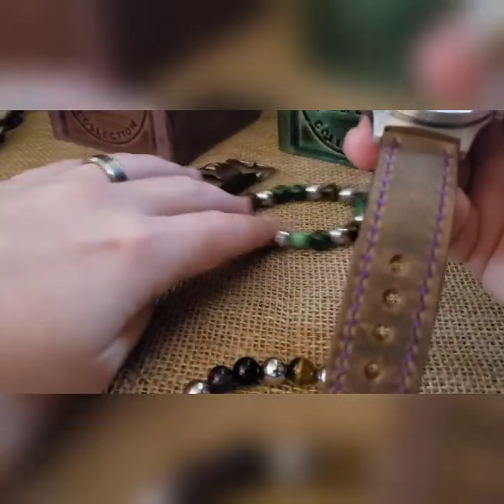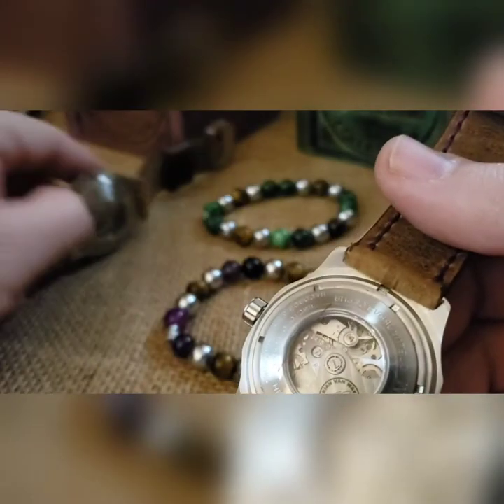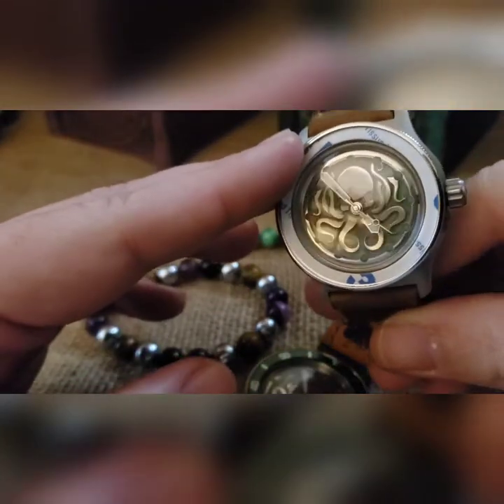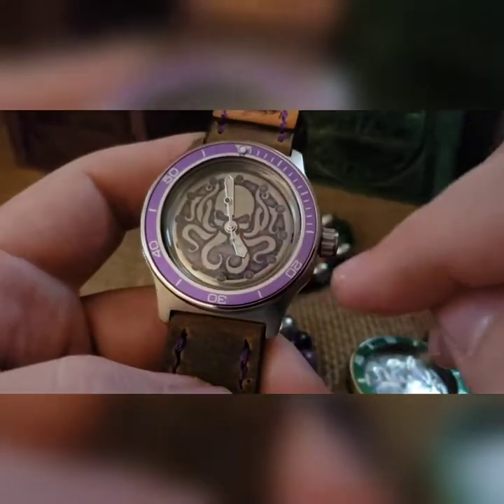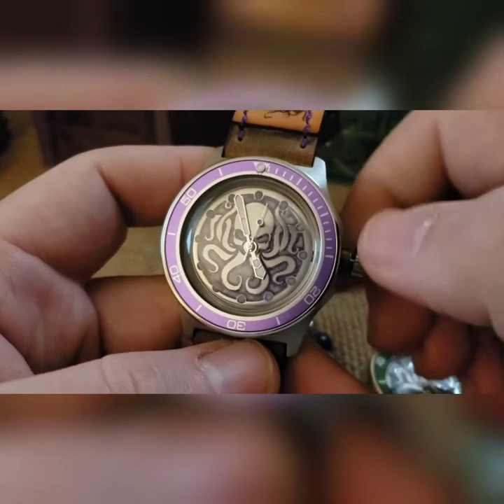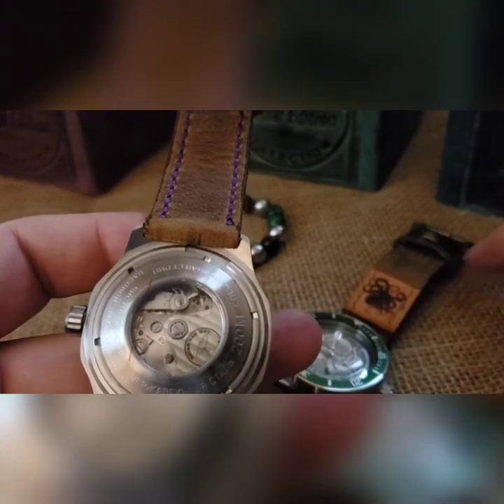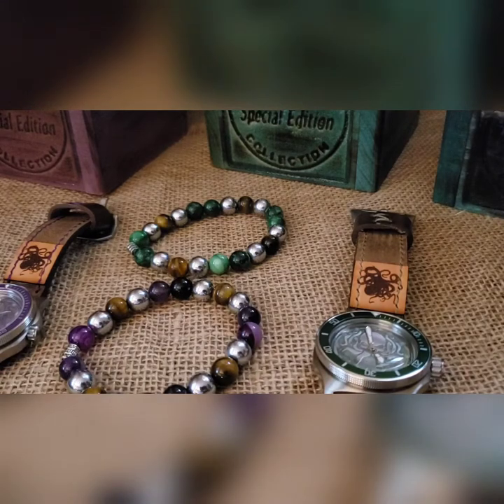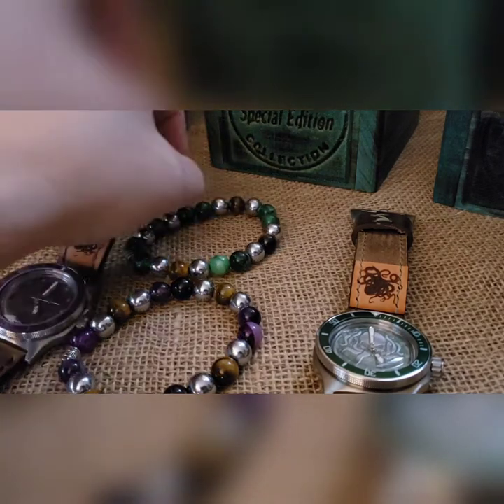Builds #478, 479 and 480 - Kraken # 67, #68 and #69 - Johnson Wedding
3 custom Kraken builds for the Johnson wedding - groom watch is in a brushed case with a purple painted Kraken dial; coin bezel with a purple diver insert; silver handset with a custom painted seconds hand; personalized initial crown and wedding date on the side of the case; steel movement holder, silver rotor and small window exhibition caseback; Kraken horween strap with purple stitch; custom purple box
Groomsman watches are the same except the stitching on the strap is green, background of the Krakens are green, green diver inserts, green custom second hand, black rotors and custom green boxes.